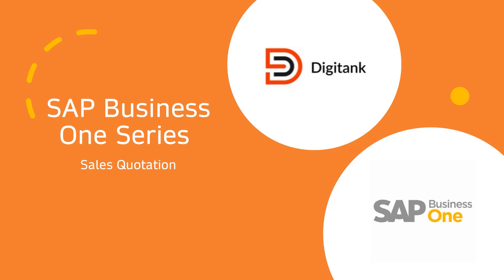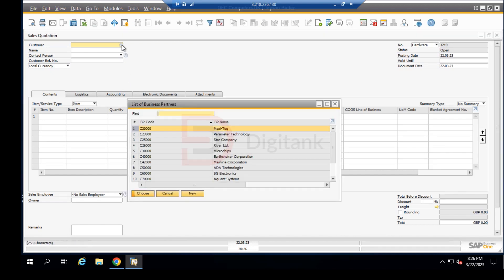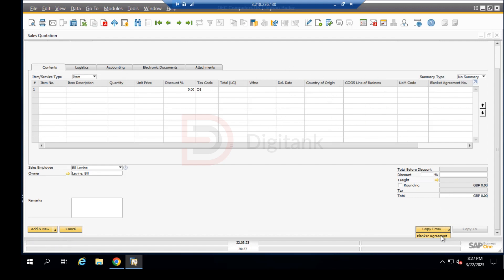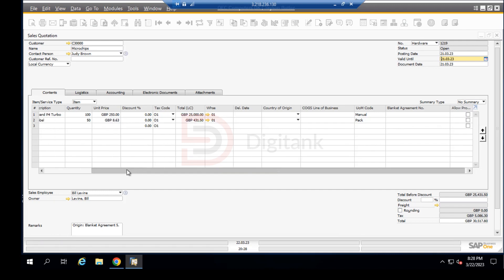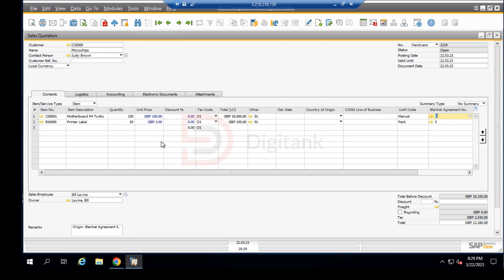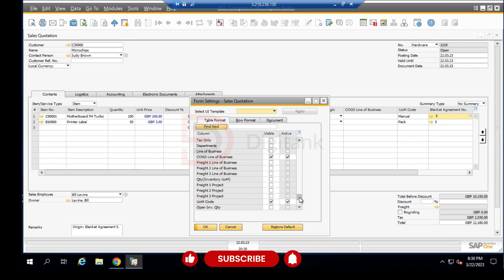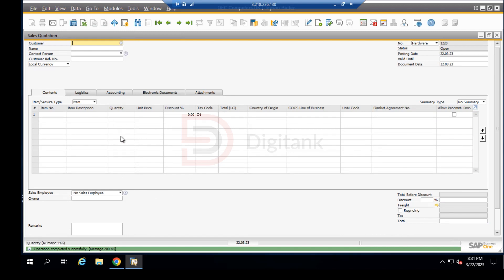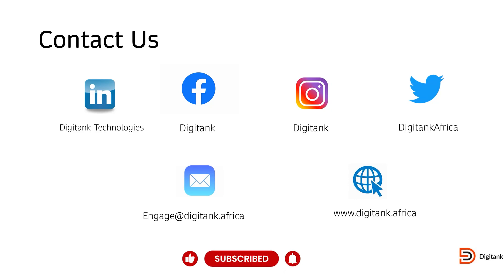SAP Business One : Sales Quotation : Sales Series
In this short video you will learn how to set up a sales quotation in SAP Business One.

SAP Business One aims to automate  key business functions in Financials, Sales & Opportunity, Purchasing  & Supply Chain, Production Planning and Inventory Control, Project Management,  and Analytics & Business Analytics.

ABOUT DIGITANK TECHNOLOGIES
Digitank Technologies take pride in our unique skills of translating process pains into technology solutions that exceed customer's expectations.